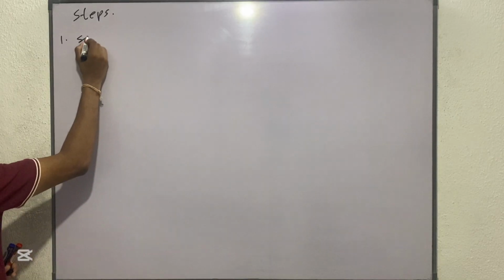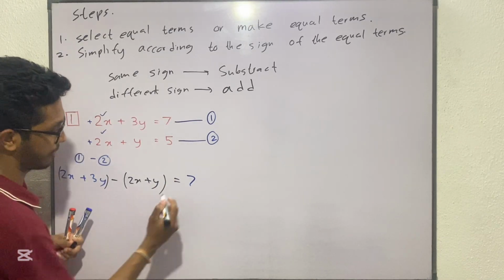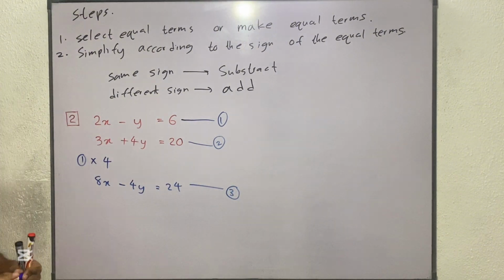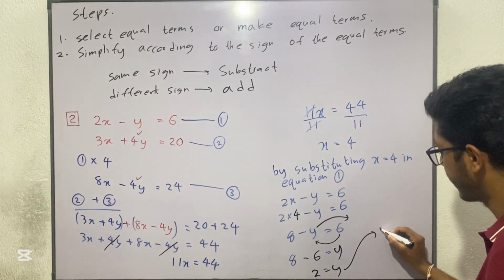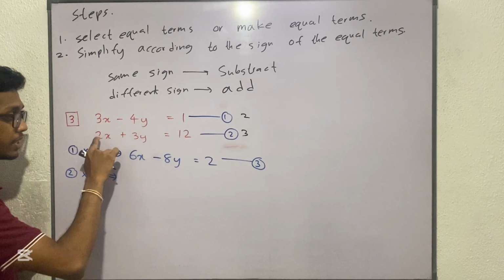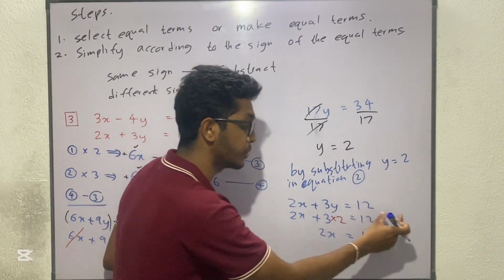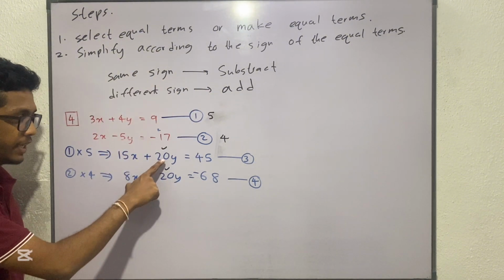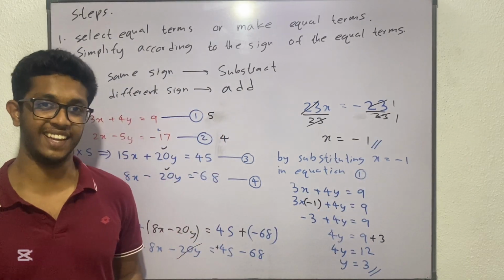How to solve simultaneous equations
📘 Learn How to Solve Simultaneous Equations - Step-by-Step Tutorial!
In this video, we’ll walk you through everything you need to know about solving simultaneous equations.

📚 In this lesson, you’ll learn:
✔️ How to solve them using elimination
✔️ A few tips to avoid common mistakes

Whether you're a beginner or just need a quick refresher, this video will help you master the basics and build confidence in solving these types of algebra problems.